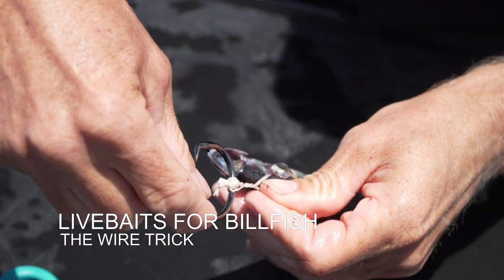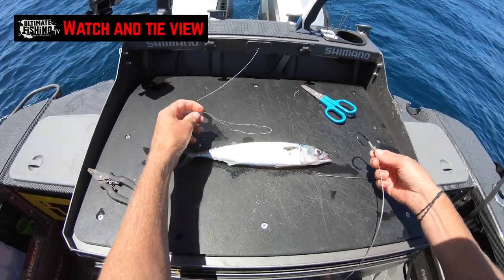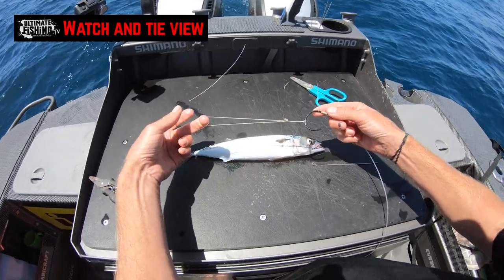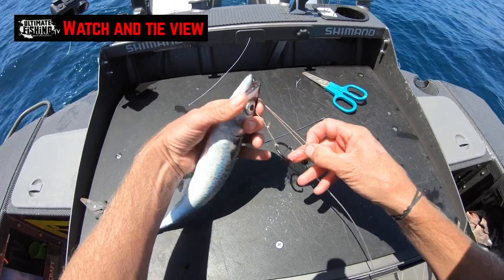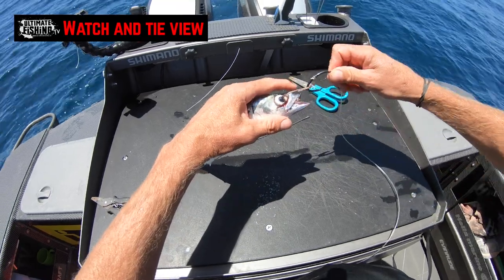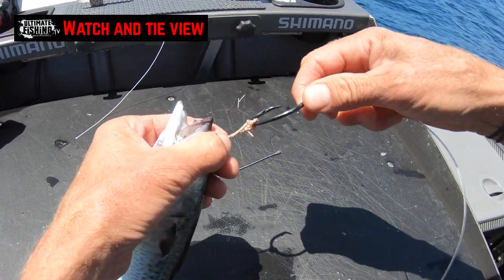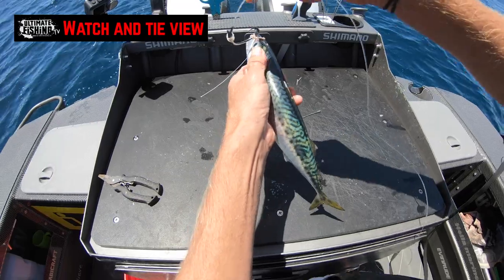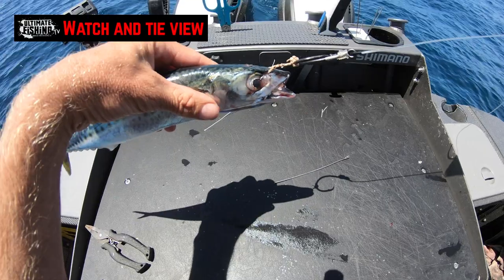Livebaits for billfish the wire trick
Matt Waston demonstrate in our Watch & Tie view, how to use 'The Wire Trick' to rig live baits for billfish.